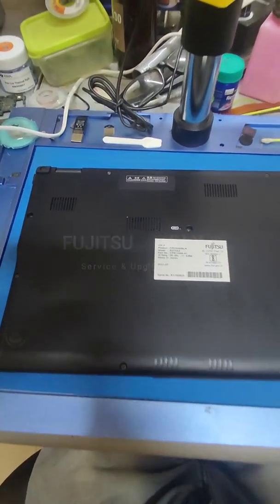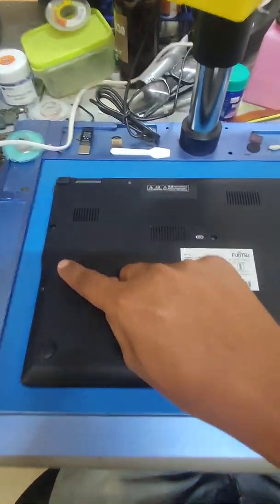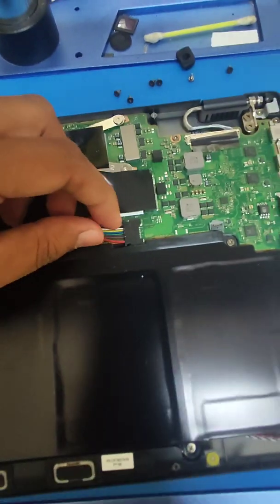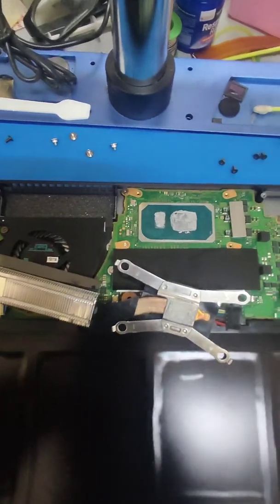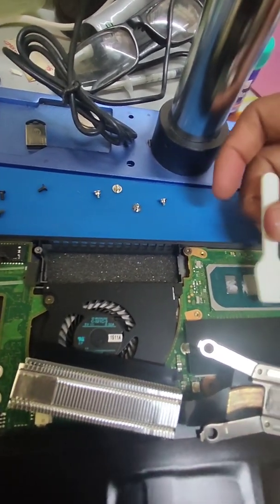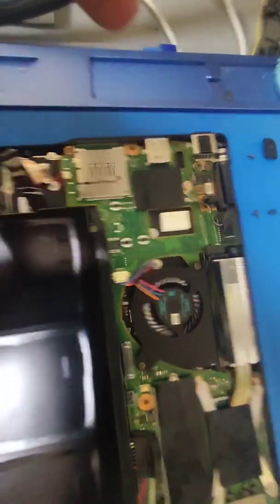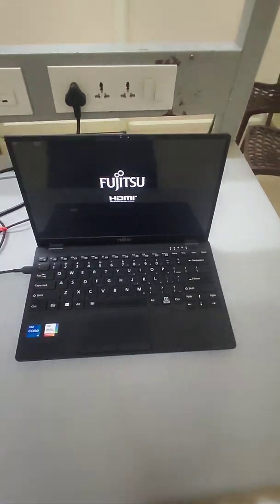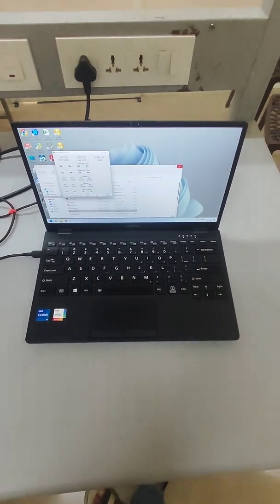Fujitsu UHX Disassembly and Upgrade options | How to open | Thermal paste | ARCTIC MX4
hi, today i will show you how to open Fujitsu UHX SERIES laptop to access internals and to upgrade storage. you can only upgrade storage as memory is soldered, you can also upgrade wifi card by default it comes with Intel wifi 6. I advise you to apply thermal paste as the factory installed paste is not good.